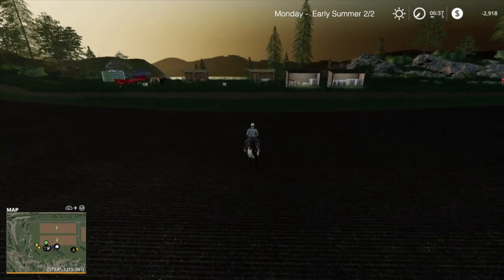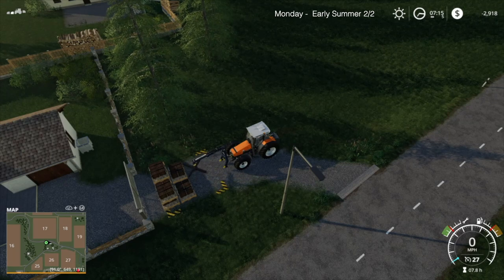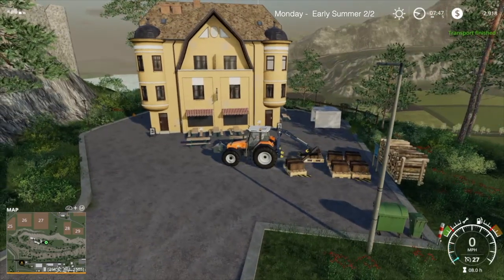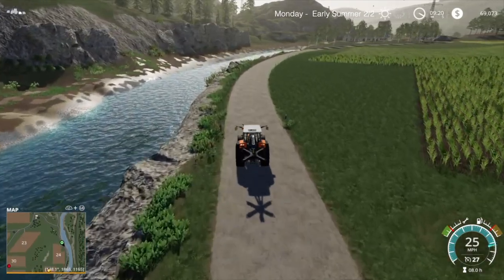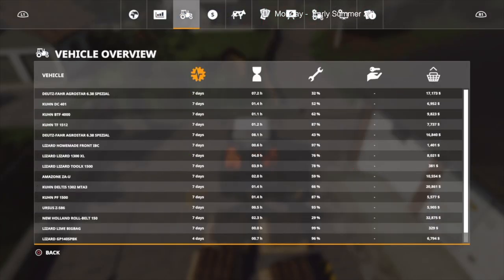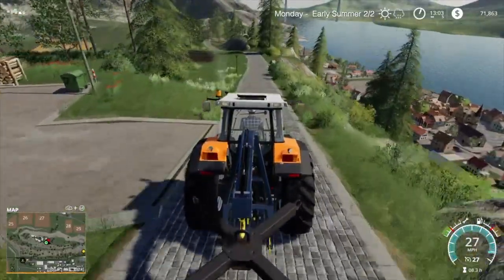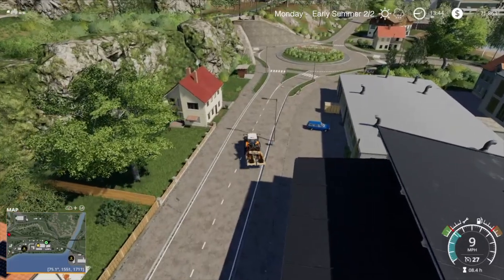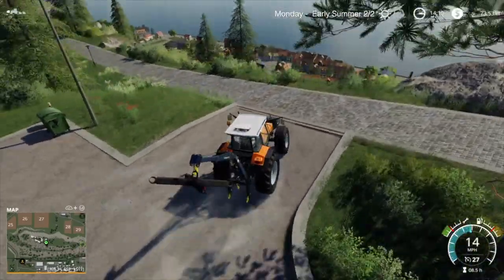Ep 8, Felsbrunn, PS4, Rain Stops Harvest, FS19, Seasons Lite, Hard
Stop the harvest! It's another rainy day in Felsbrunn, on Farming Simulator 19. I play on a PS4.